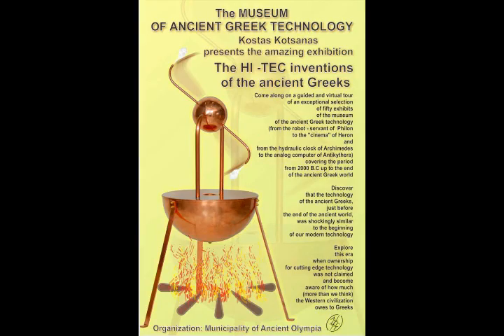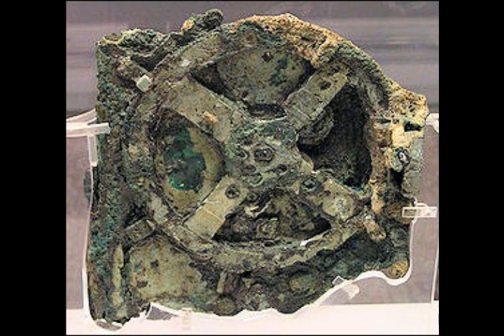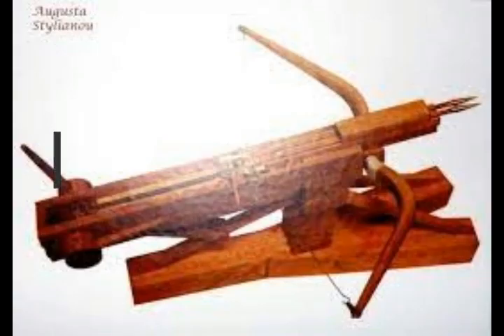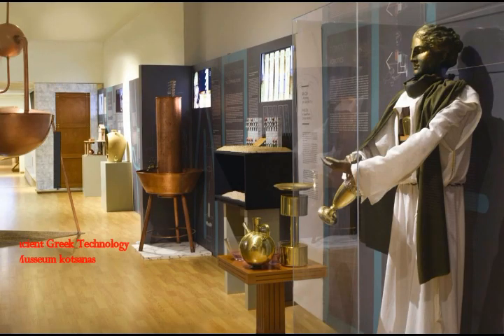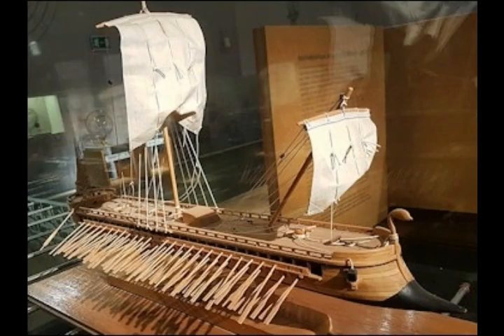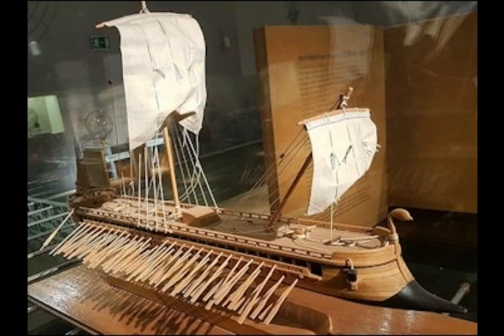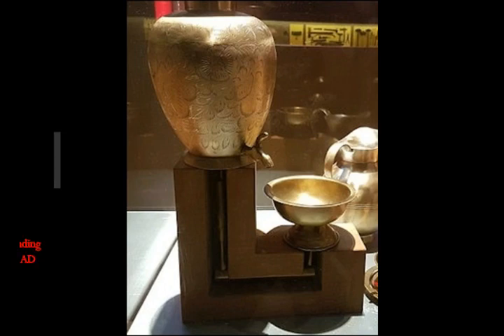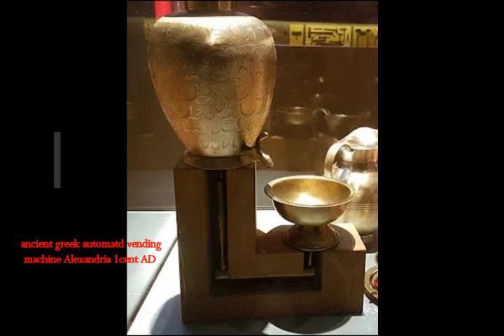Ancient Greek Technology! The 1st Robot! Miraculous Doors, Hi-Tech Defense, Wine Robot Waitress!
Please Support:
2) Thumbnail image - ancient Greek Technology Musseum kotsanas-1-1-1216x800.jpg